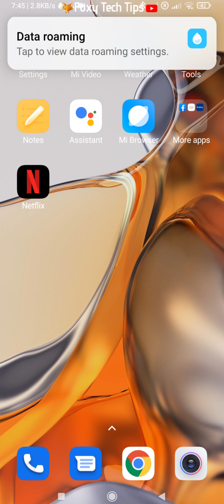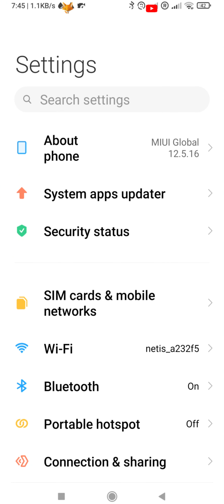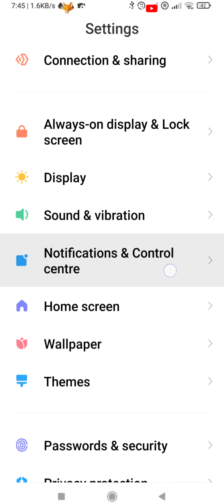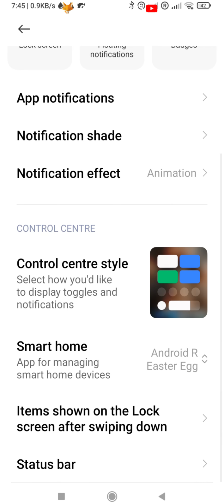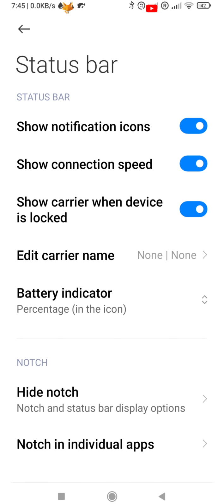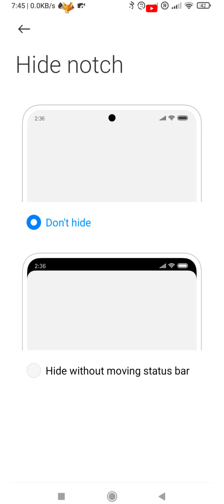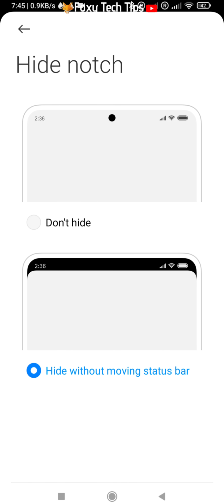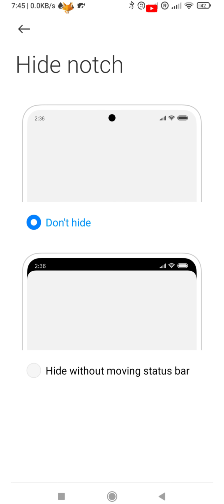How To Hide/Show Notch On Xiaomi Phones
Easy to follow tutorial on hiding or showing the notch on Xiaomi phones. By changing a setting you can make it appear like your phone doesn’t have a notch, by making the surrounding area black. Learn how to show or hide your notch on Xiaomi phones now!

- In settings, tap ‘notifications and control centre’.

- From the ‘control centre’ section, select ‘status bar’.

- In ‘status bar’ settings, scroll down to the ‘notch’ section, then tap ‘hide notch’.

- You can now choose to not hide the notch, or hide it without moving the status bar.

- Your notch settings have been updated,